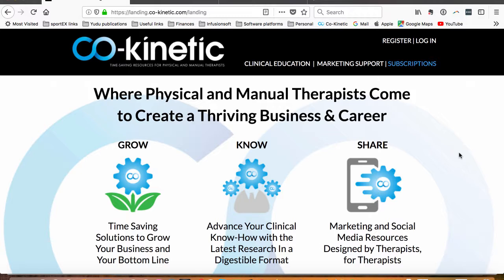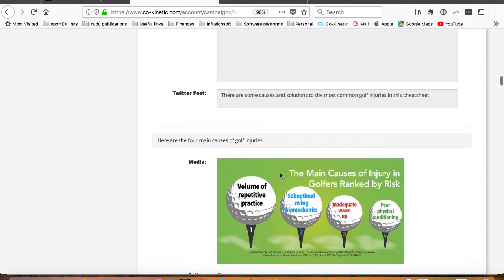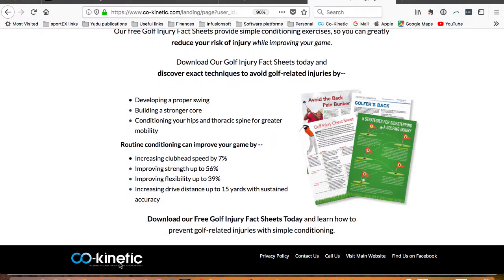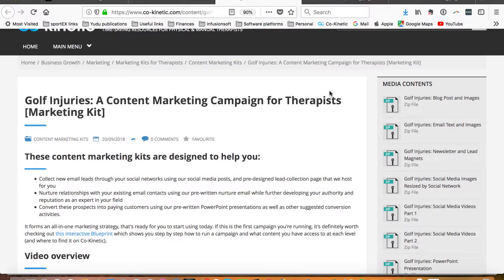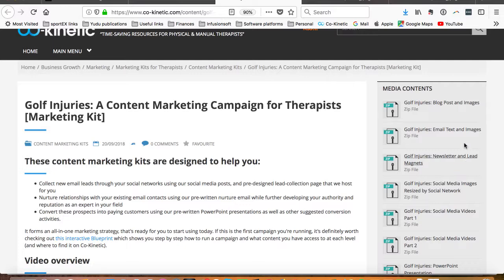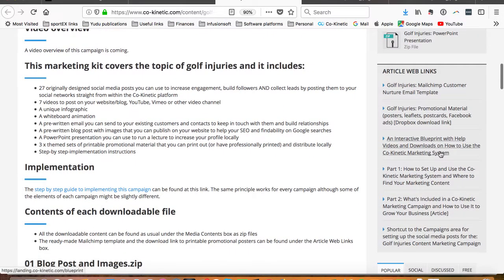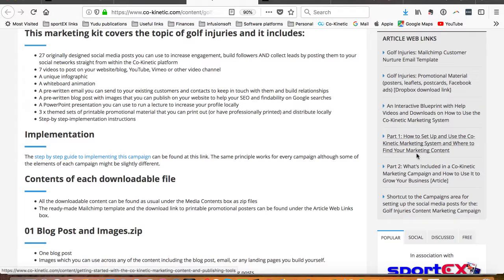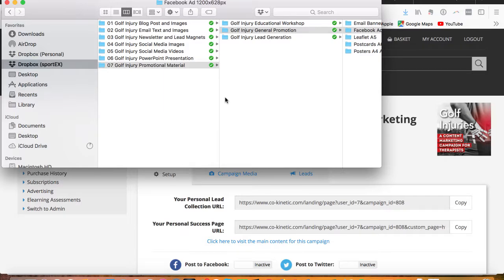Video Walkthrough of the Golf Injury Content Marketing Campaign for Physical Therapists